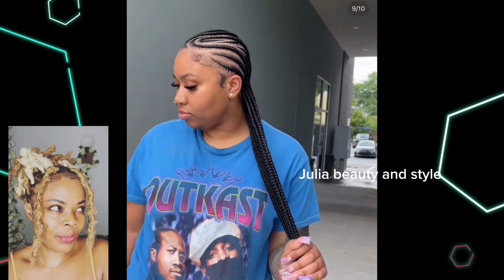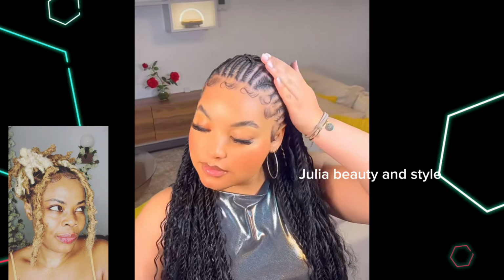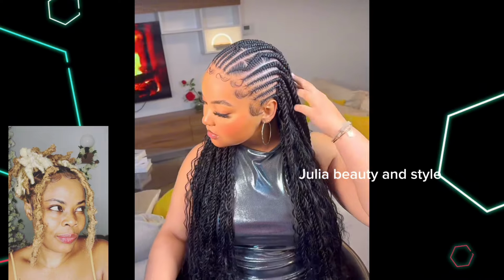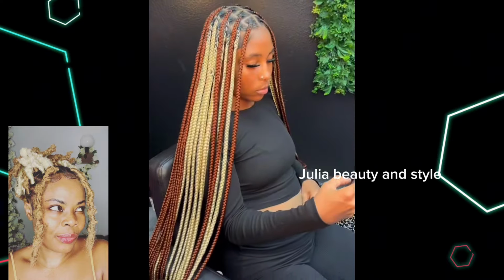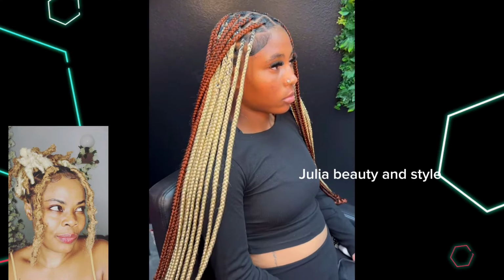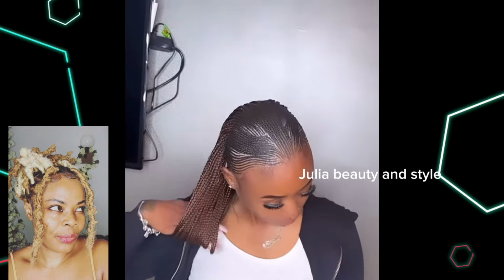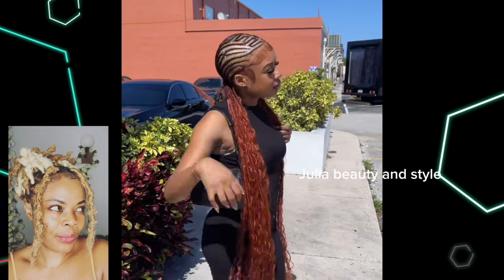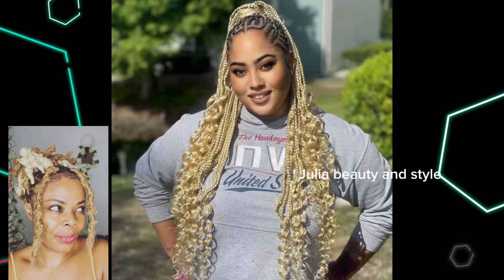😍 New Traditional Braids with Cornrows HairstyleIdeas For Black Women❤️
Explore the latest traditional braids and cornrow hairstyle ideas for Black women in this must-watch video! From timeless classics to fresh, modern twists, these braids and cornrow designs celebrate the beauty and versatility of natural hair. Whether you're looking for protective styles or elegant, everyday looks, we’ve got you covered with a range of stunning options. Get inspired by these beautiful, culturally rich hairstyles that blend tradition with contemporary flair. Perfect for any occasion, these braid styles will have you looking and feeling your best!